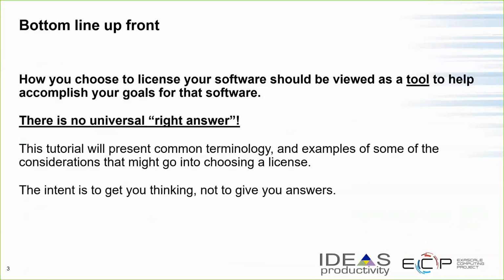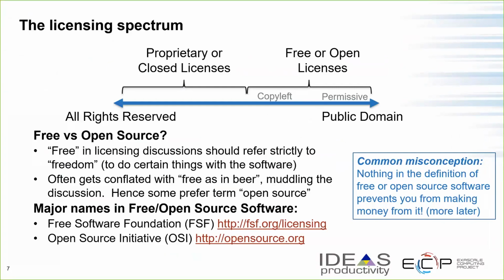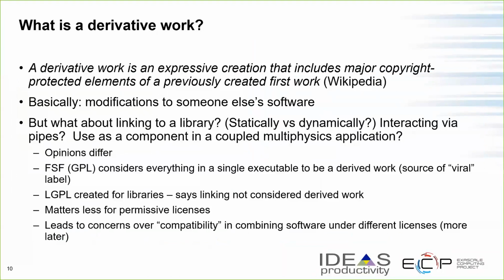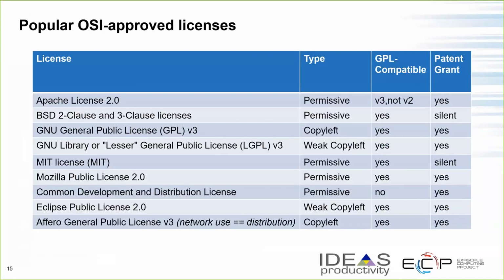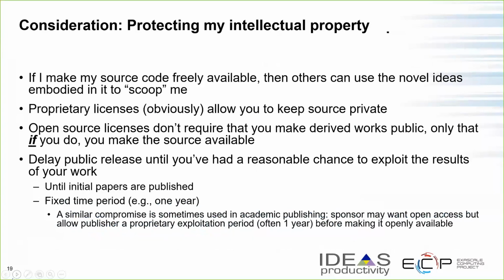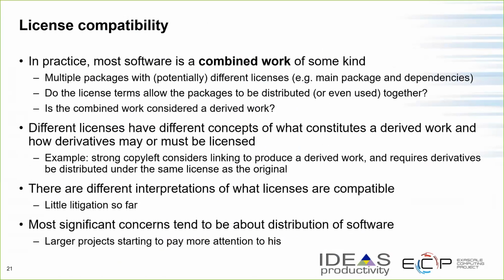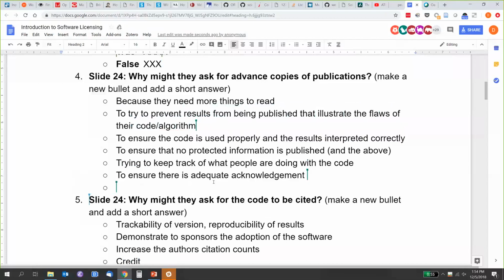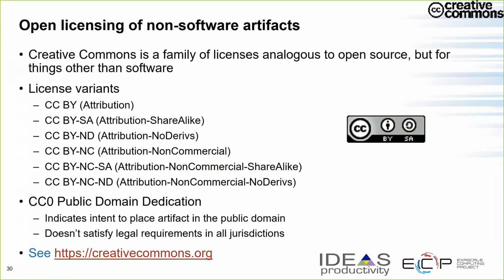IDEAS-ECP Webinar: An Introduction to Software Licensing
The IDEAS Productivity project, in partnership with the DOE Computing Facilities of the ALCF, OLCF, and NERSC and the DOE Exascale Computing Project (ECP) has resumed the webinar series on Best Practices for HPC Software Developers, which we began in 2016.

As part of this series, we offer one-hour webinars on topics in scientific software development and high-performance computing, approximately once a month. The next webinar is titled Introduction to Software Licensing, and will be presented by David Bernholdt (Oak Ridge National Laboratory). The webinar will take place on Wednesday, December 5, 2018 at 1:00 pm ET.

Abstract:

Software licensing and related matters of intellectual property can often seem confusing or hopelessly complicated, especially when many present their opinions as dogma. This presentation takes a different approach: getting you to think about software licensing from the standpoint of what you want others to be able to do (or not do) with your software. We will start by developing a common understanding of the terminology used around software licenses. Then we’ll consider various scenarios of what you might want to accomplish with a software license, and what to look for in the license. We’ll also discuss some pragmatic issues around actually applying a license to your software. A list of resources will be provided to help with further explore these topics.